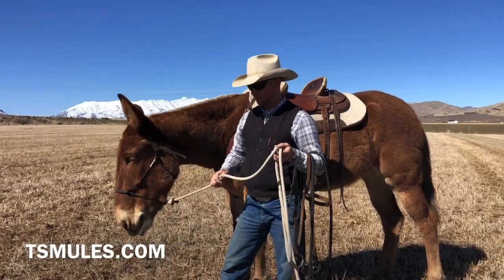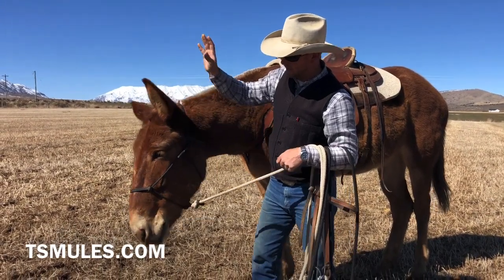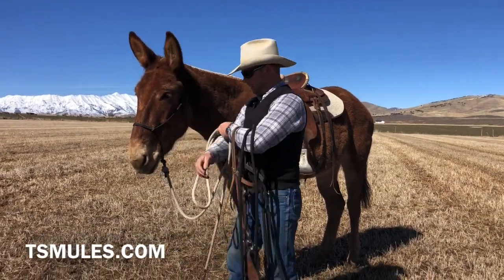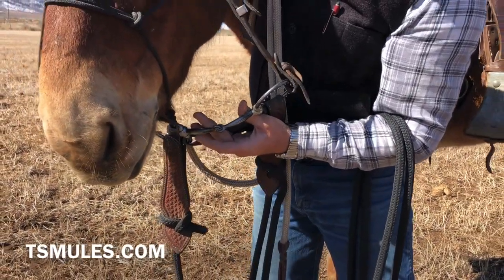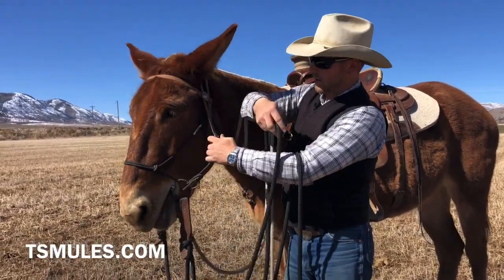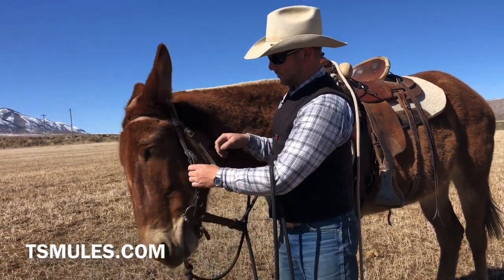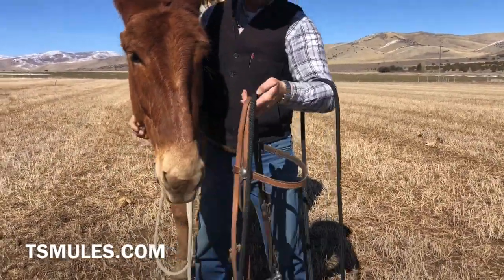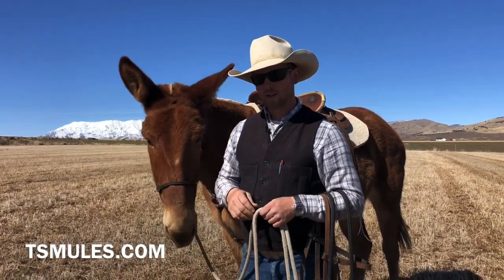Everyday Mulemanship Challenge Week #12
Bridling With Quality